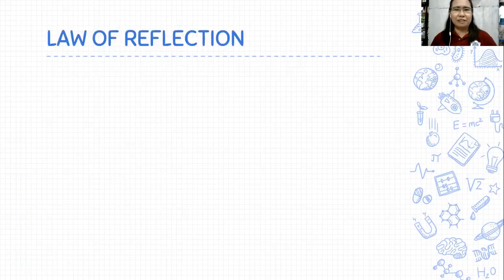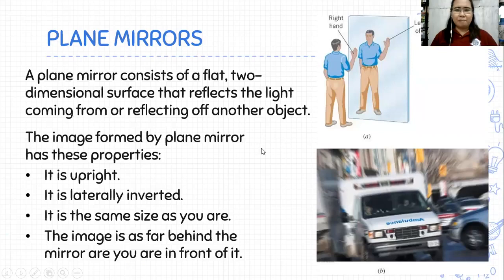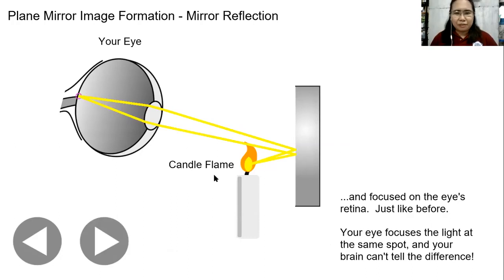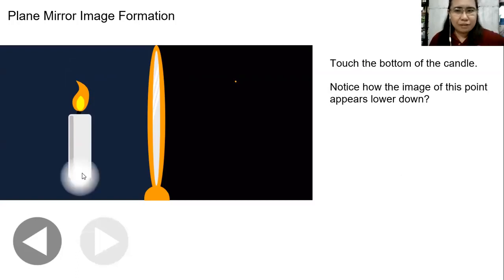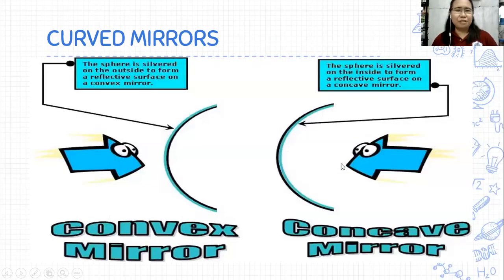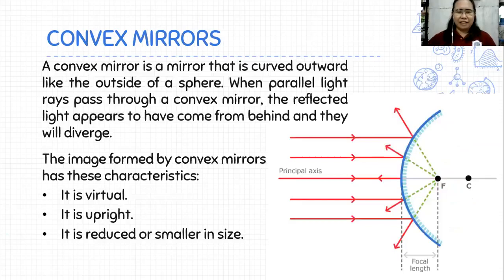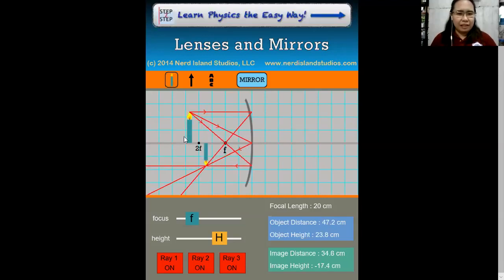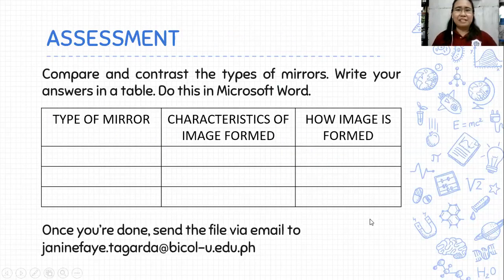[TEACH TOGETHER] Reflection of Light in Mirrors with Teacher Janine Faye